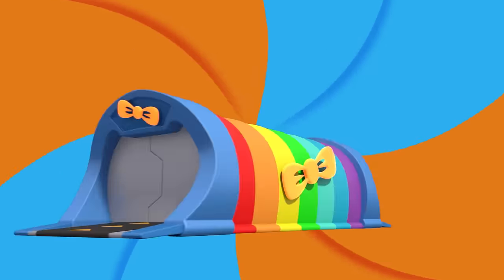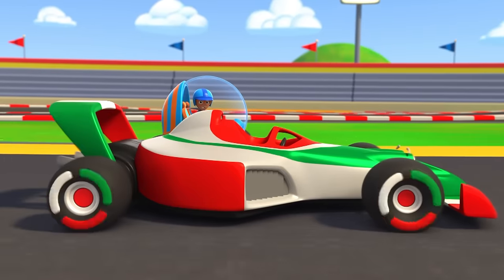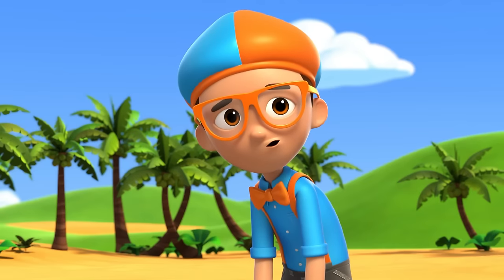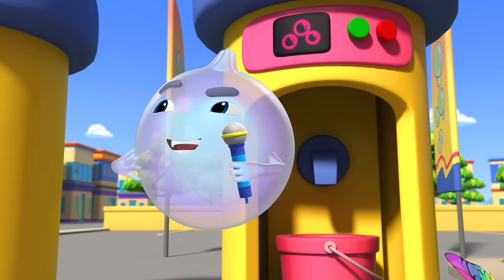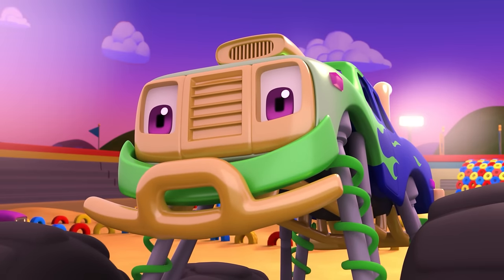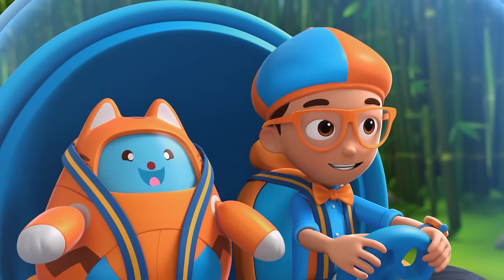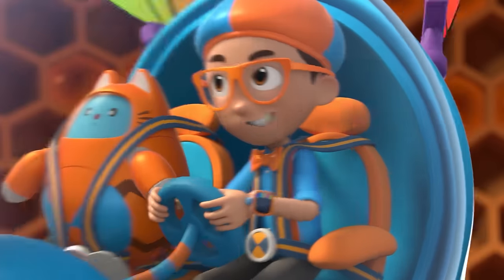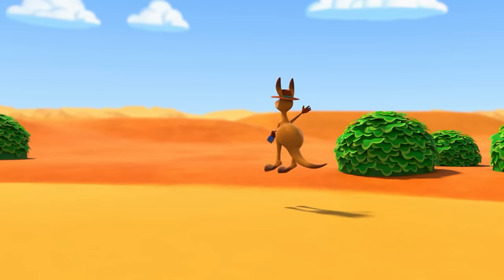Blippi Meets an Elephant! | Blippi Wonders | Learn ABC 123 | Fun Cartoons | Moonbug Kids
Blippi wonders - what do elephants use their trunks for?
Enjoy the best videos from Moonbug Kids. New songs, rhymes and fun story videos 6 days a week!

00:00 Blippi Meets an Elephant
03:52 Race Car
07:15 Fireworks
10:44 Whiskers
14:16 Islands
17:48 Bubbles
21:20 Biggest Dino
24:50 Monster Truck
28:21 Soggy Cereal
31:51 Panda
34:41 Popsicle
37:20 Honey
40:18 Chocolate Factory
43:16 Kangaroo